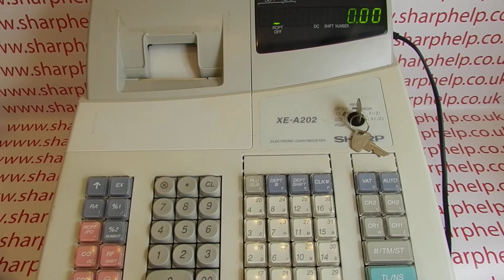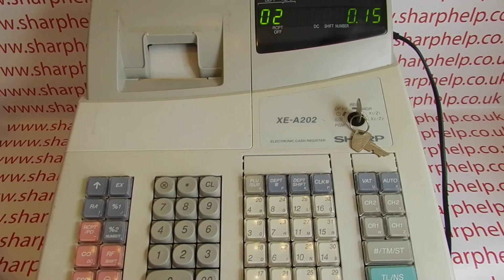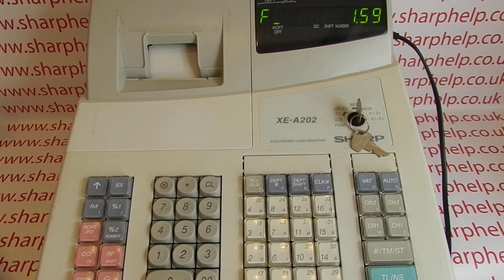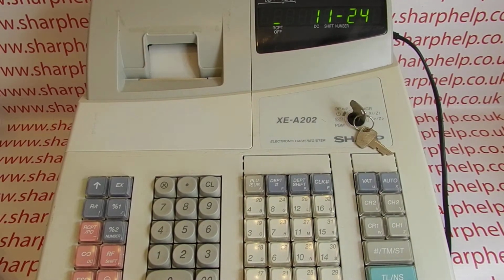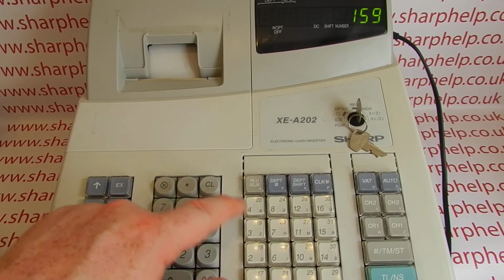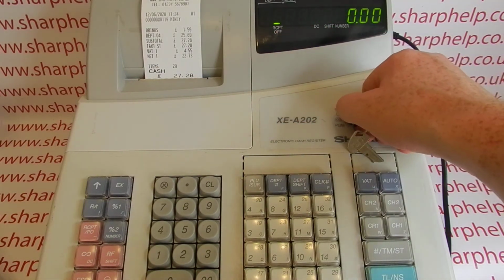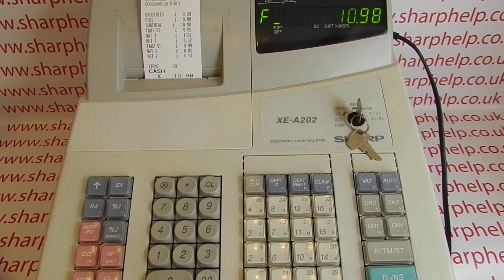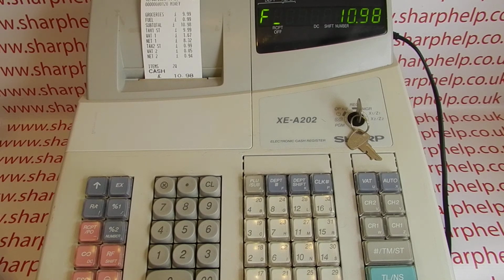Customer Till Receipt Not Printing Sharp XE-A201 / XEA201 / XE-A202 / XEA202 / XE-A301 / XEA301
Reasons why the customer till receipt not printing on the Sharp XE-A201, XE-A202, XE-A212 & XE-A301 cash registers.